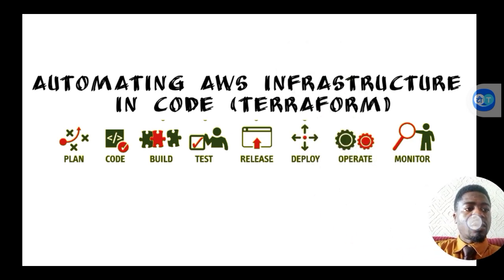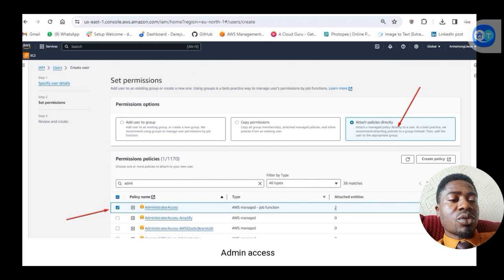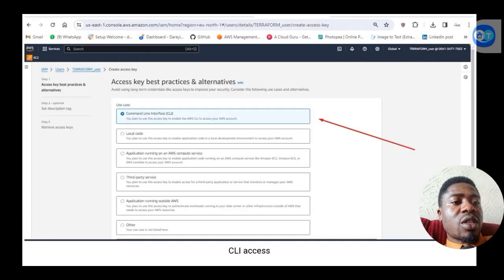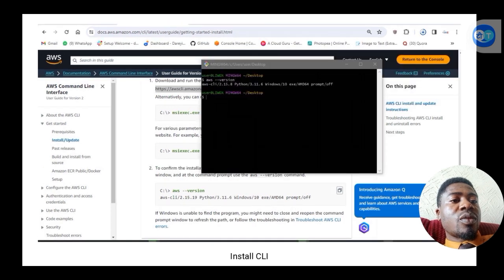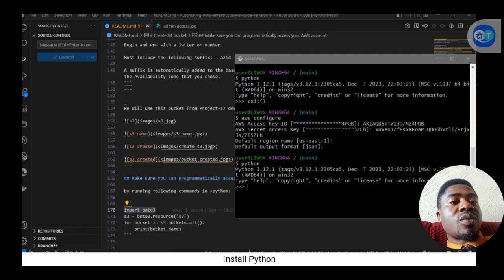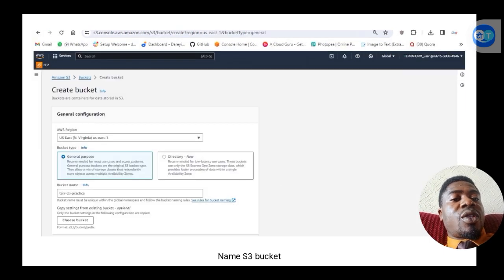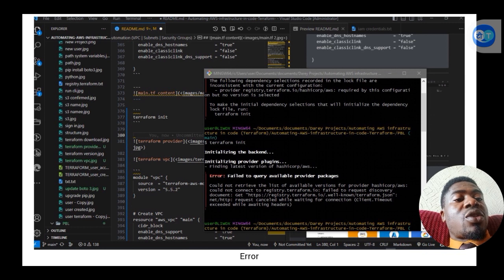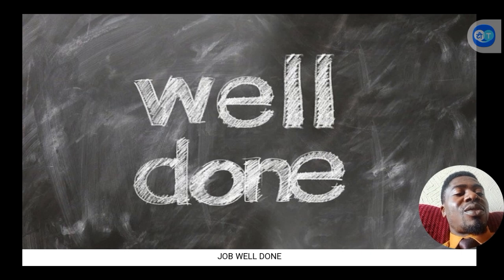How to provision infrastructure on AWS using Terraform (Infrastructure as code).